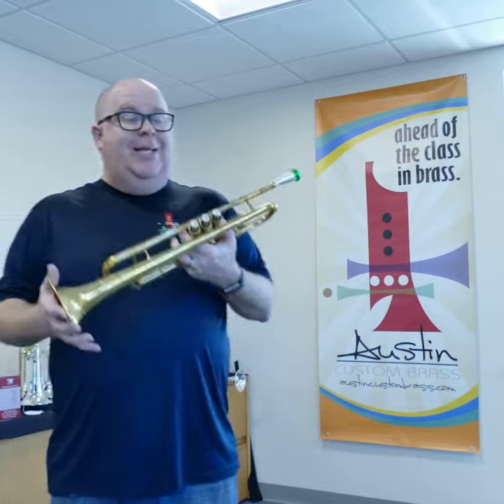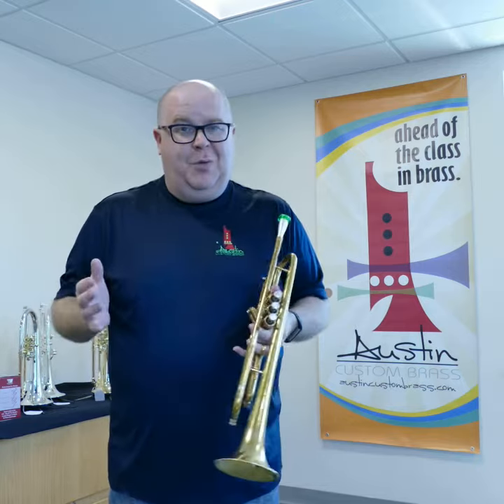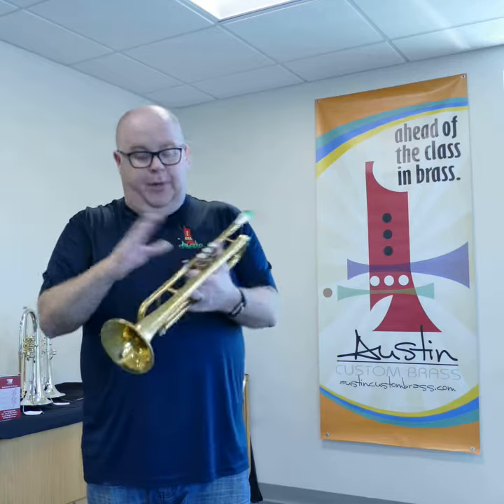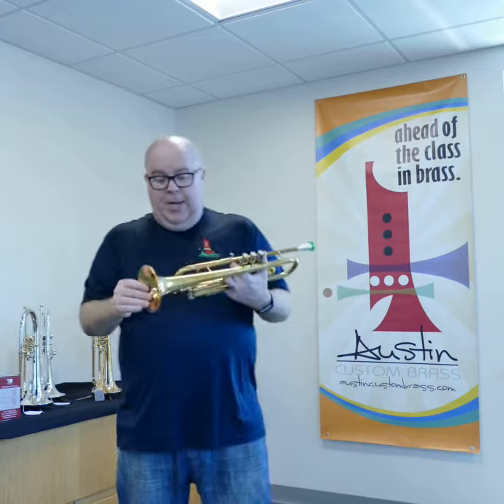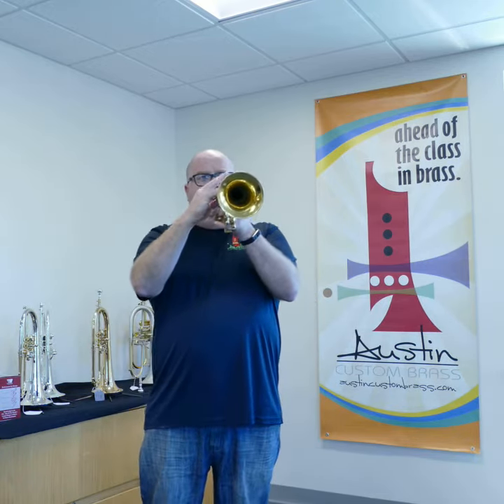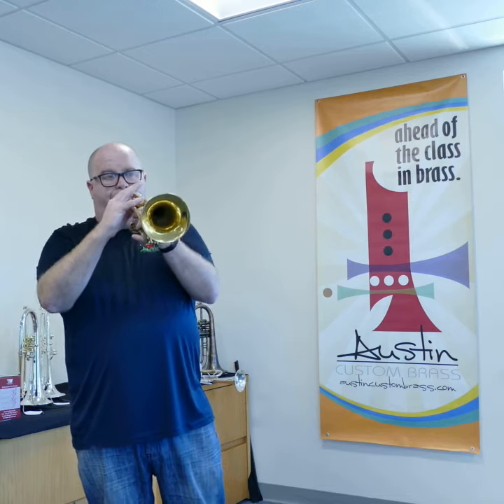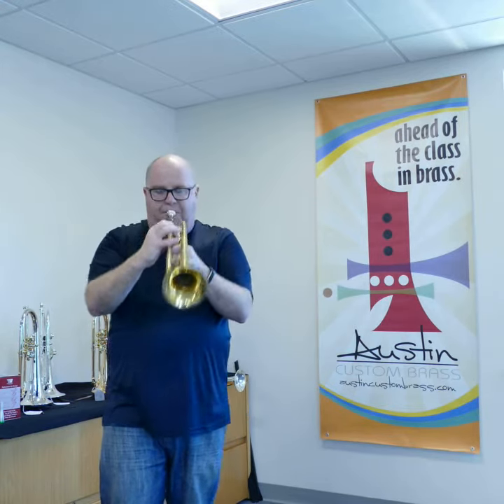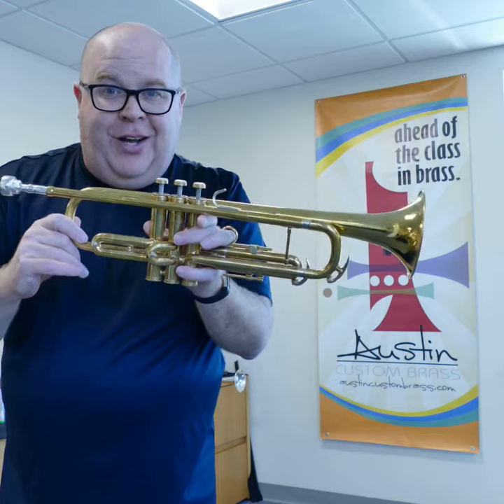Elkhart Era Conn 60B (super Connstellation) Trumpet for sale at ACB!